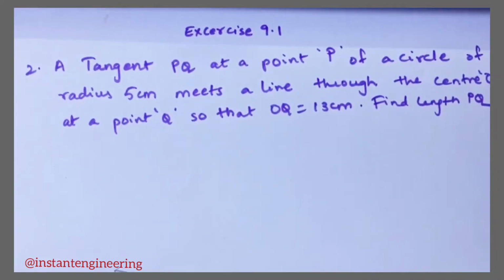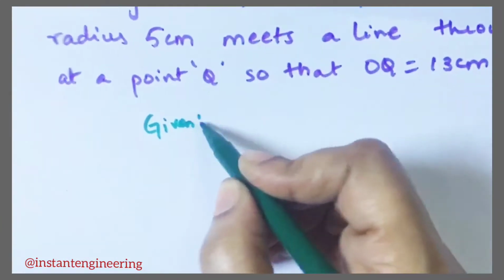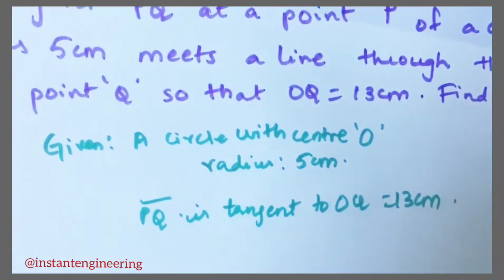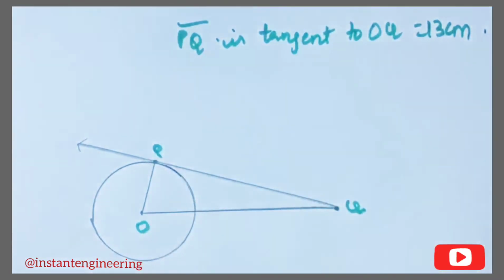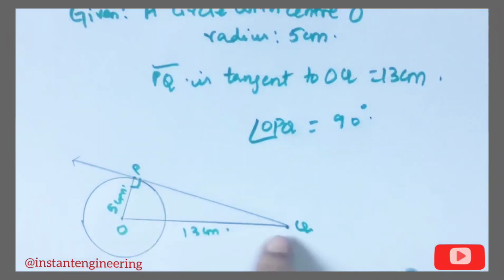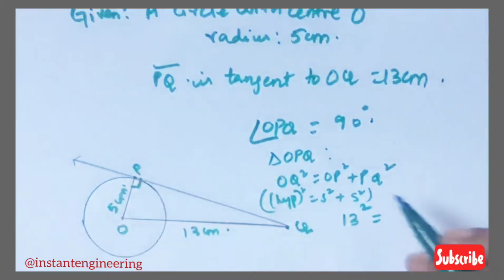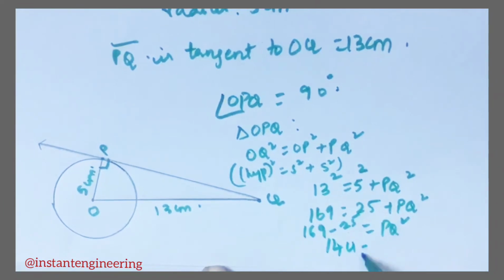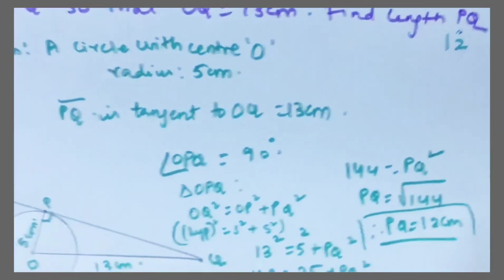UNIT 9 TANGENTS AND SECANTS TO A CIRCLE| EXCERCISE 9.1 |GRADE10 MATHEMATICS |STATE SYLLABUS MATH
This video teaches you about Unit 9:Tangents and Secants to a circle.
How to find length of the tangent explained clearly using pythogoras rule.